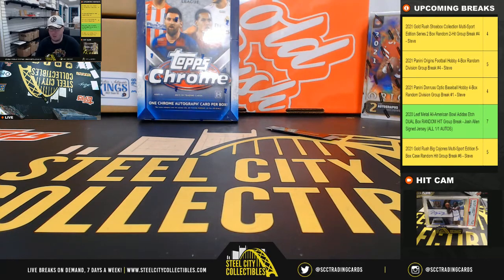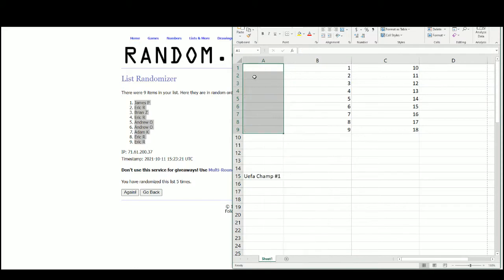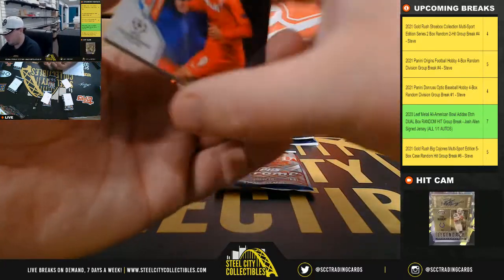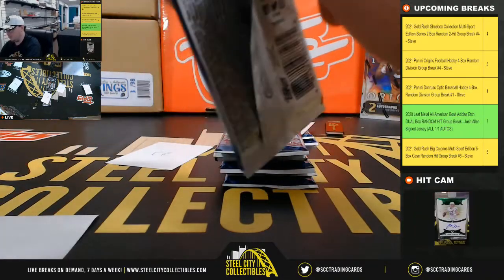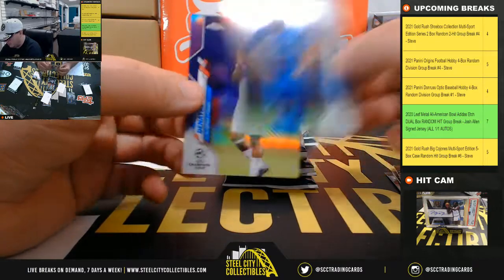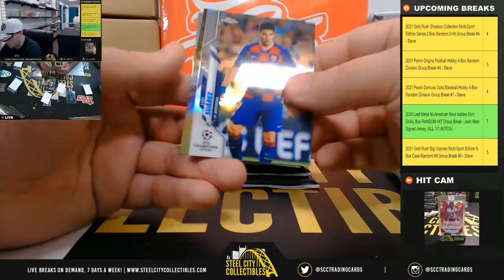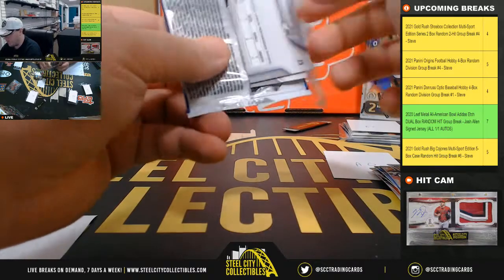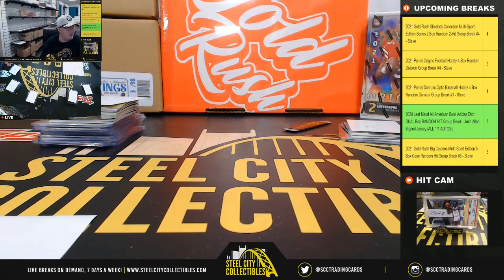2019-20 Topps Chrome UEFA Champions League Soccer Hobby Box Random 2-Pack Group Break #1 - Steve